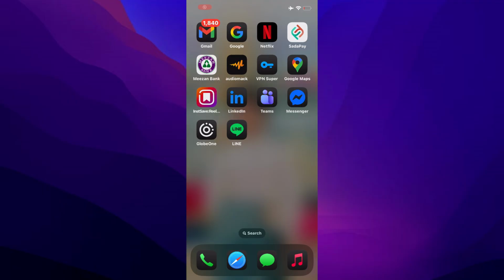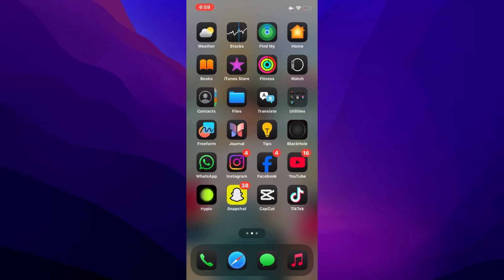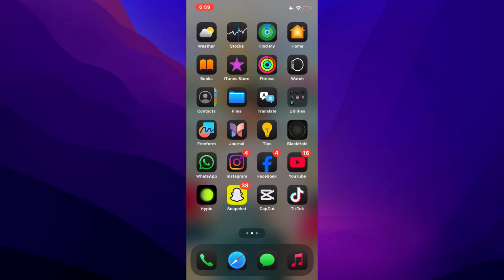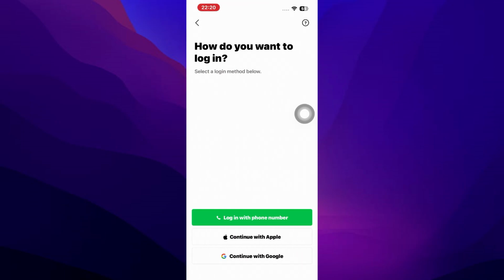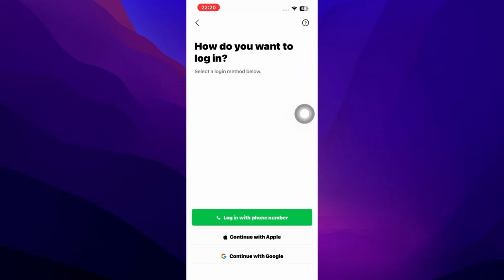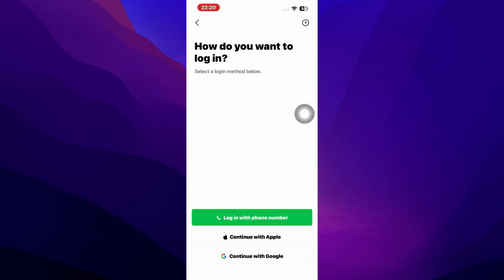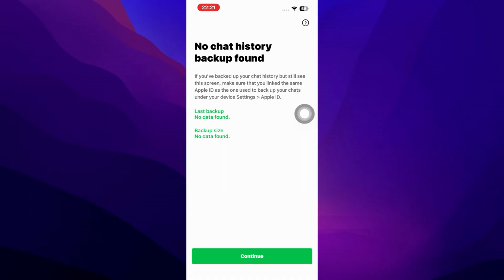How to Recover Line Password [2026 GUIDE]